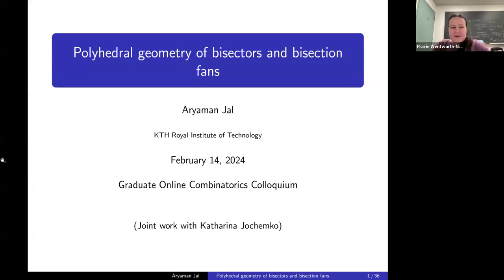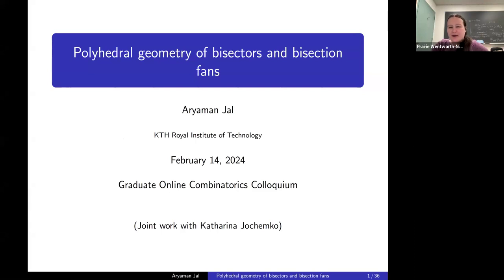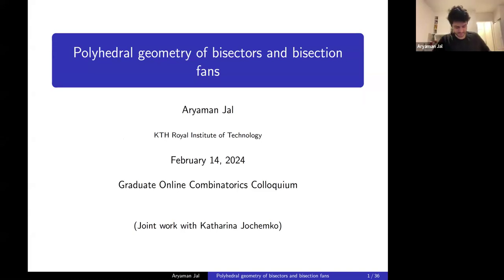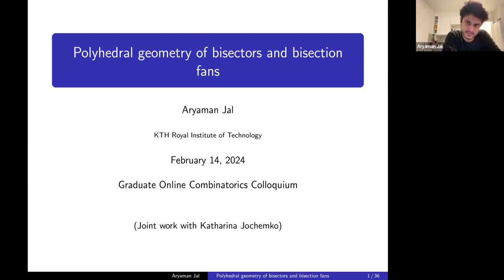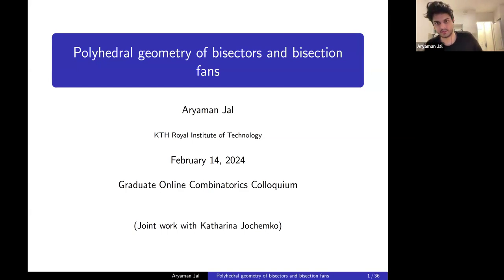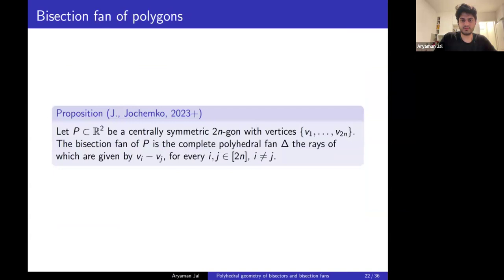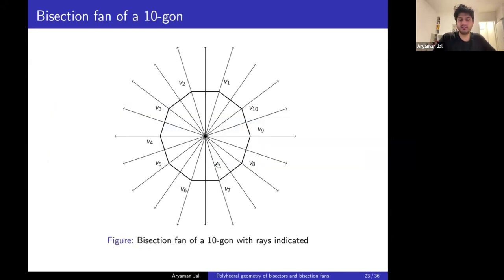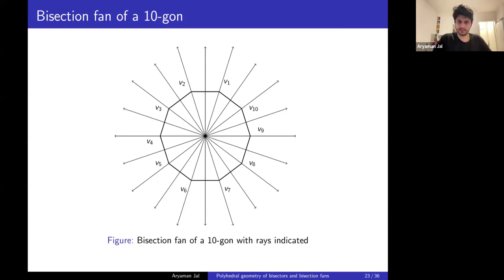GOCC 02/14/2024 "Polyhedral combinatorics of bisectors and bisection fans"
Speaker: Aryaman Jal (KTH)

The Graduate Online Combinatorics Colloquium is an online combinatorics seminar organized for and run by graduate students.